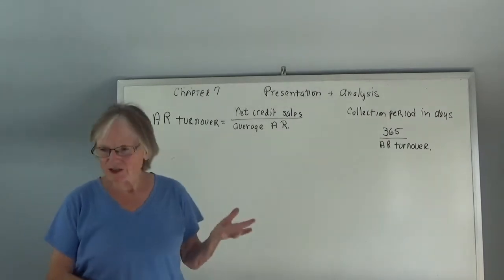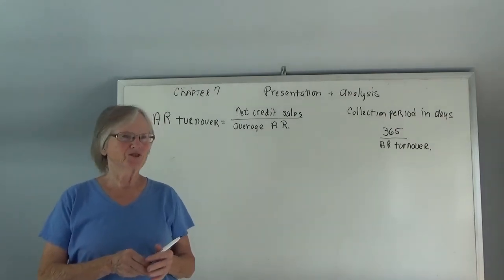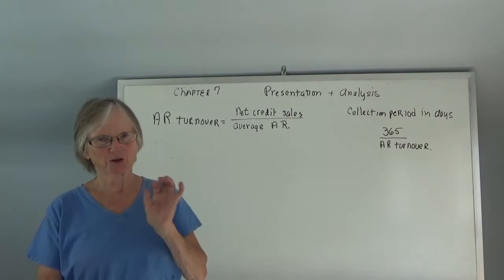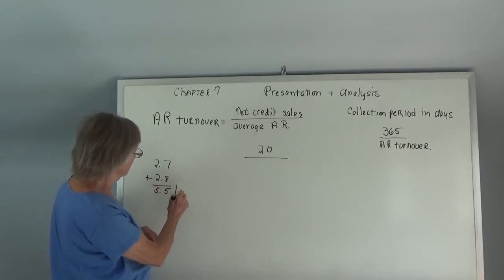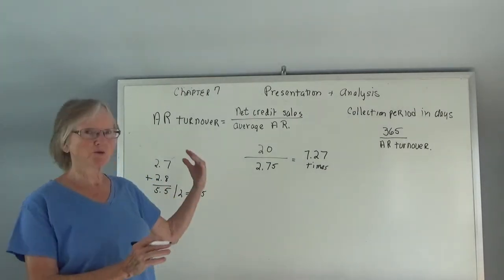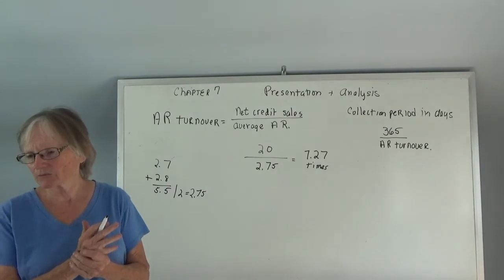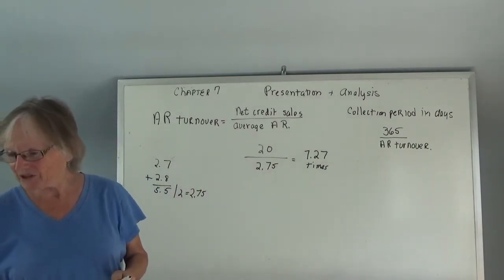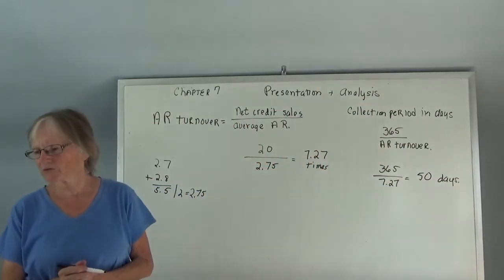CH 7 - Presentation & Analysis